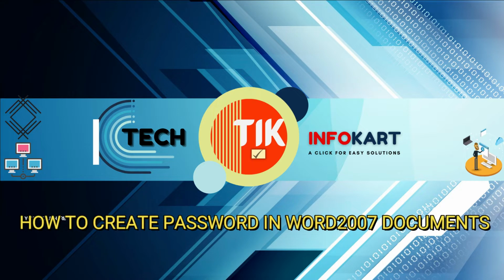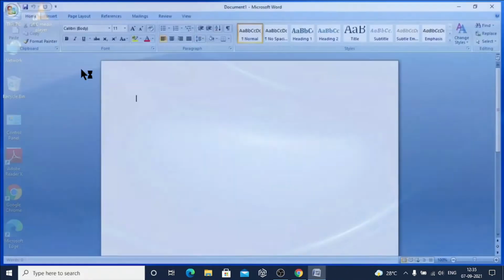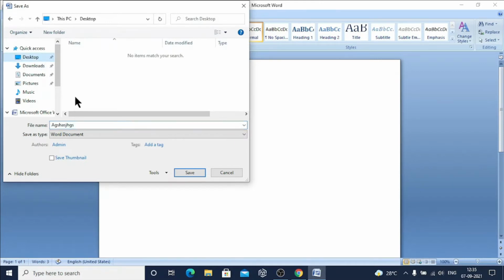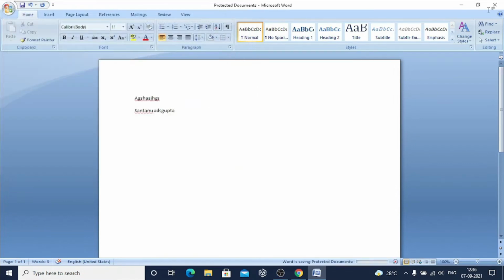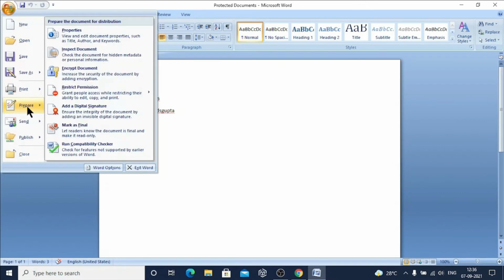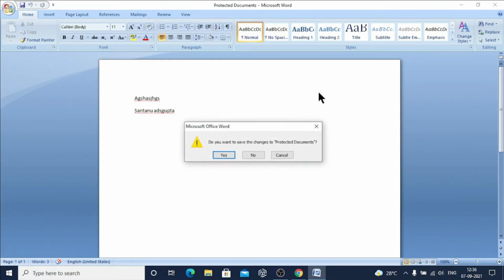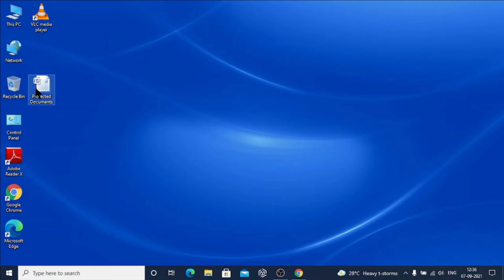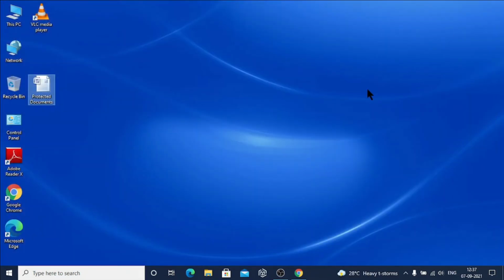How to create password in word2007 documents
There are plenty of reasons you may want to set a password to protect your Word, Excel, or PowerPoint documents. For example, you have a Word 2007 document that contains sensitive information which shouldn’t fall into unauthorized hands, so you need to restrict access to it. Or perhaps you work in an environment where many people may have physical access to your computer, and you simply don’t want anybody to open that word files.
Word 2007 also allows you to create passwords to lock the document with a password so that nobody will be able to open it.
In this video, we walk you through the steps to protect an Office document using a password.
In this video, I will show you how to turn off the Conversation View in Gmail which will ungroup your emails.